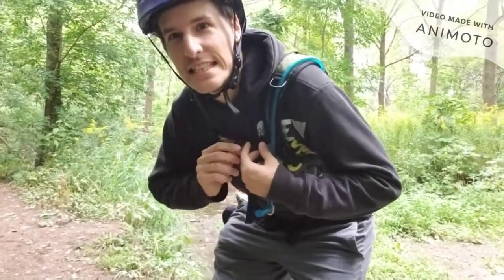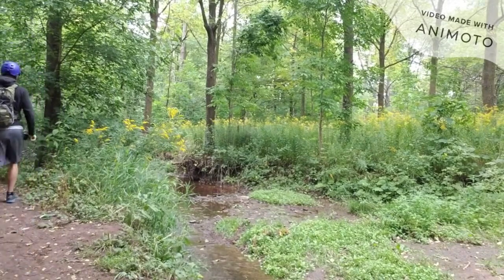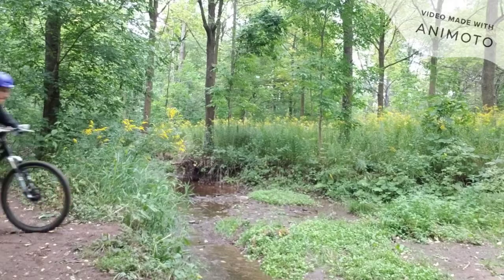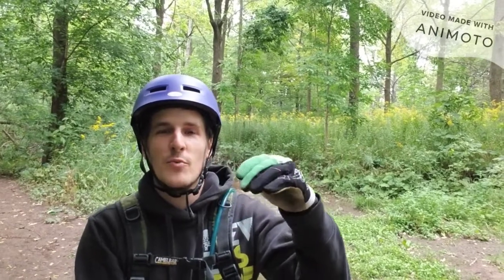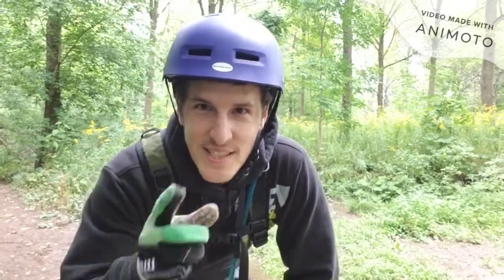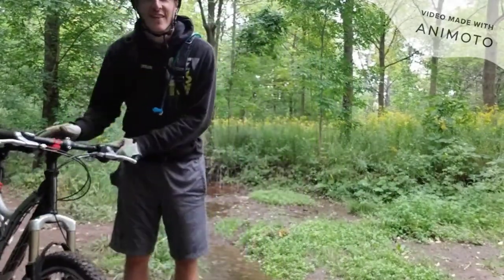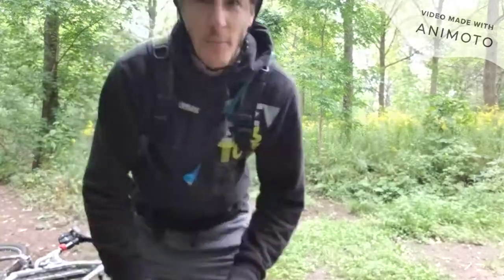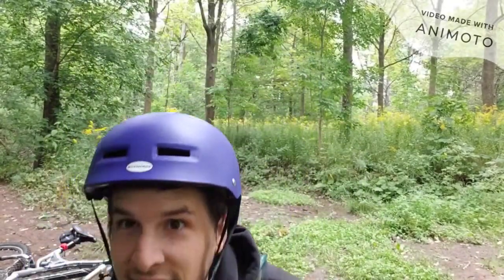There Is A THIN / LINE Between Passion and Obsession - Intro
You'll be getting many Good Karma points! Many blessings!